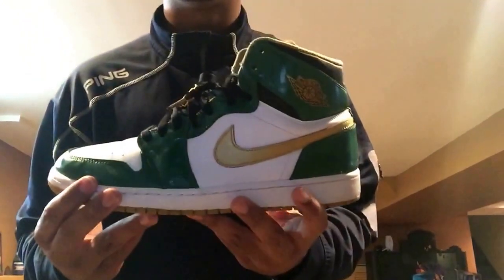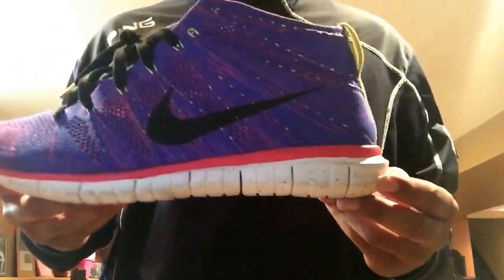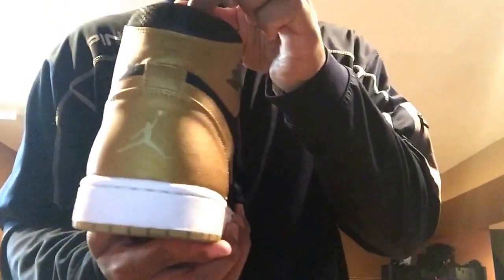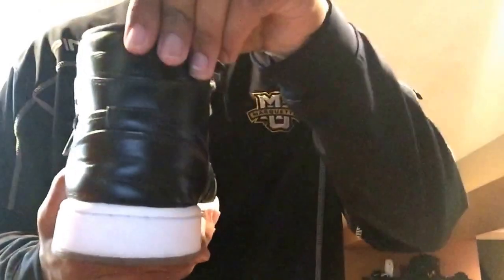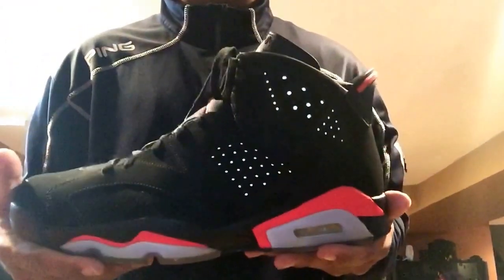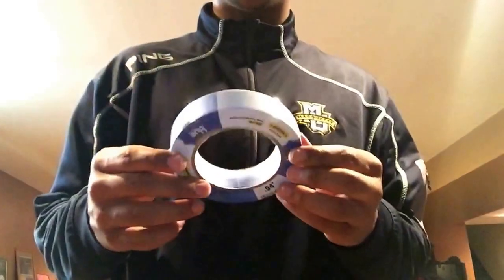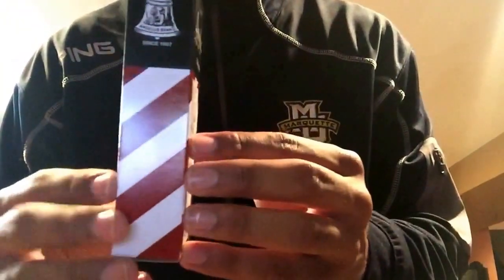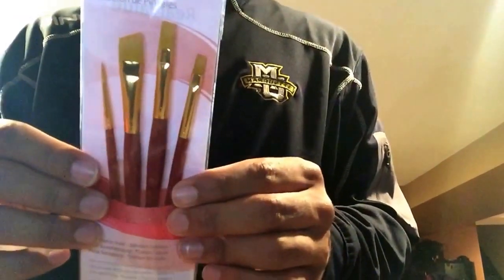Recent pickups. Stay tuned for reviews and on-feet.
What's up guys. Back with a recent pickups video. These are the shoes and items I have acquired in the past couple of months.

Follow me on the accounts below:

Twitter.com/darthaniel12343
Instagram.com/sinnerswelcome